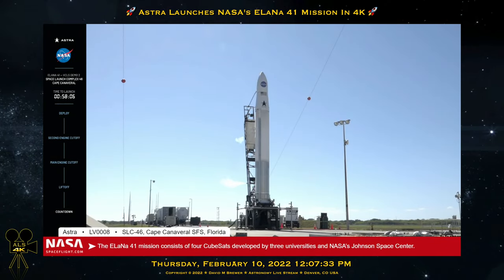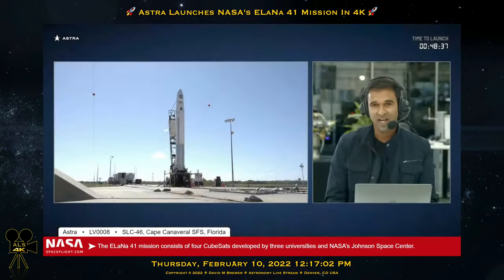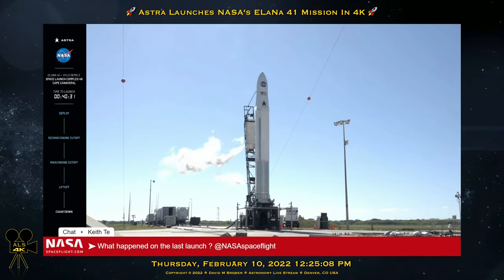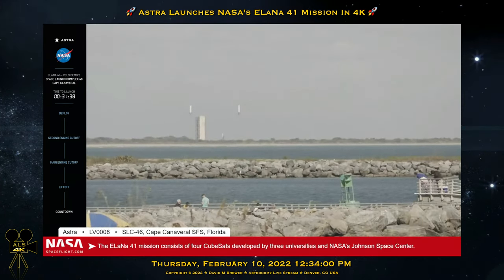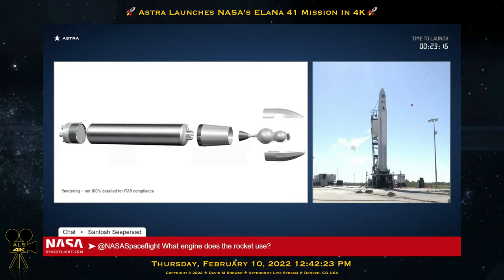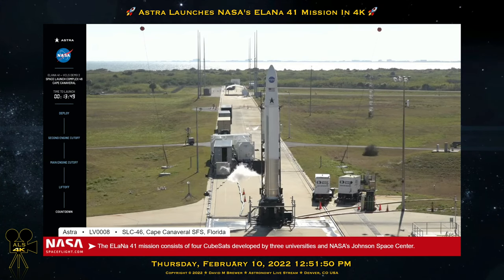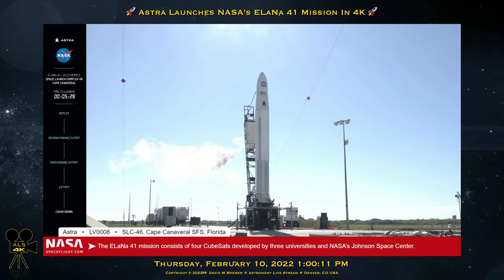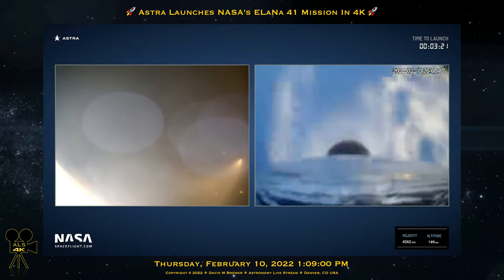🚀 Astra Launches NASA's ELaNa 41 Mission ~ February 08, 2021 🚀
The livestream will begin at approximately T-60 minutes until liftoff. As usual, schedules are fluid due to the various weather and technical factors associated with launch. The broadcast start time will be adjusted as needed……